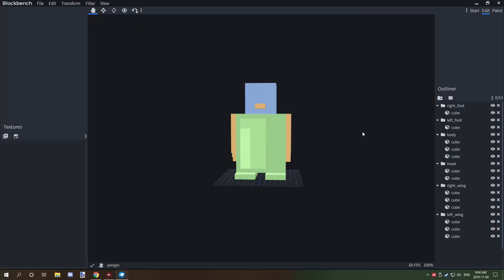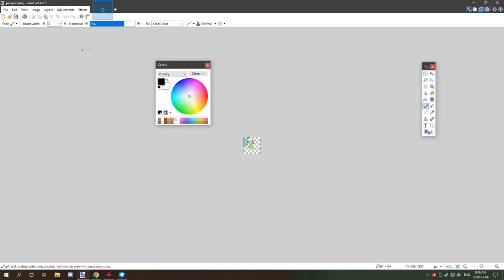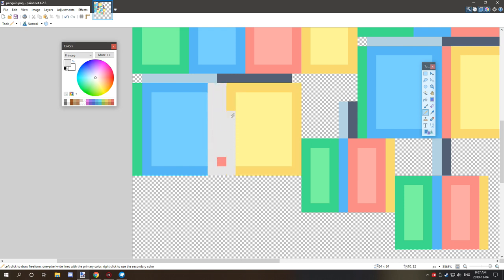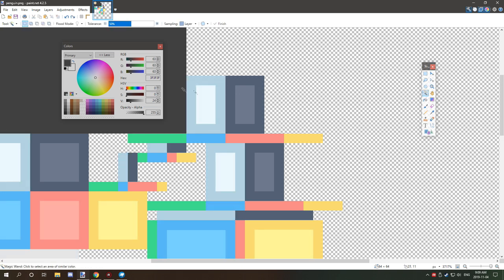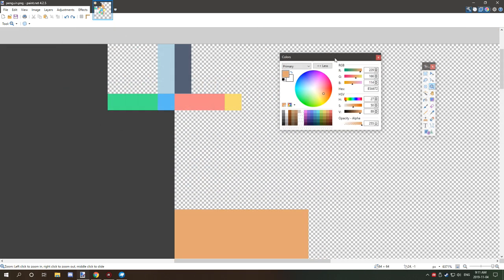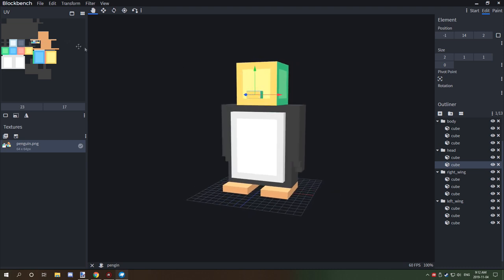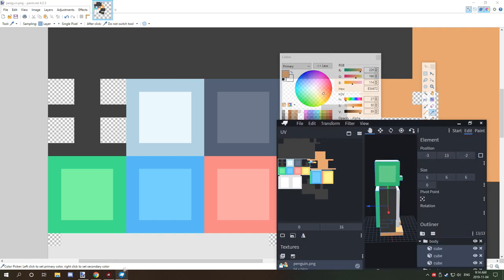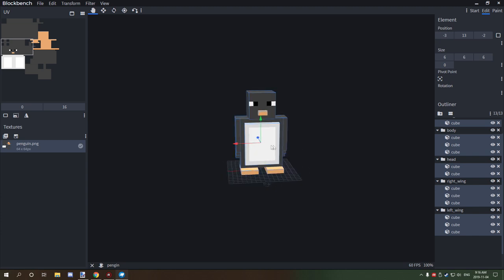Block Bench: Tutorial | UV Mapping and Textures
Today I will teach you how to texture and UV map your entity easily, this video is part of a larger playlist that shows you how to make a Minecraft entity model and use it in MCreator (a mod making program for Minecraft).

SERIES INFORMATION

This new series will show you how to use Block Bench to make models for Minecraft. We will be making a penguin in this series to use in MCreator. I will be explaining a lot of things from controls and shortcuts to things you need to know for texturing and modeling.

None

ADDED DLCS
None

ADDED MODS
None

SHOUT-OUTS
None

Model Naming
1. Numbers characters should work fine.
2. ONLY use lowercase English characters.
3. Don't use spaces, use _ instead.

OFFICIAL LINKS

RELATED LINKS

PATRONS

Link Lovell,